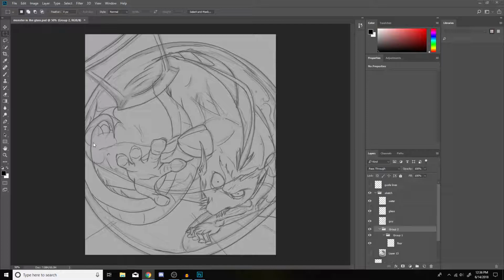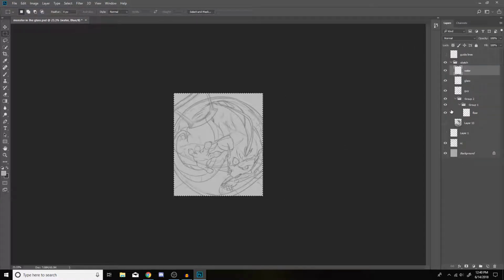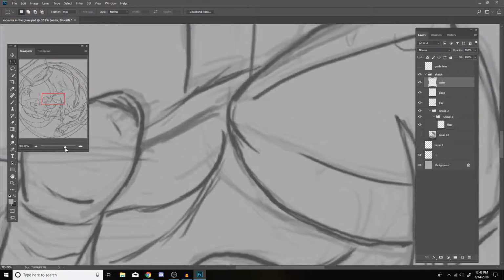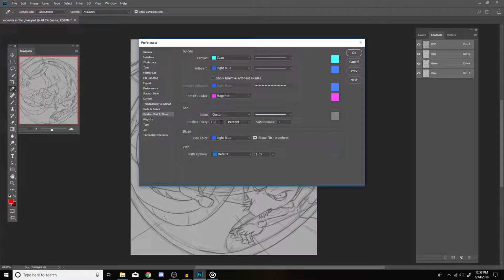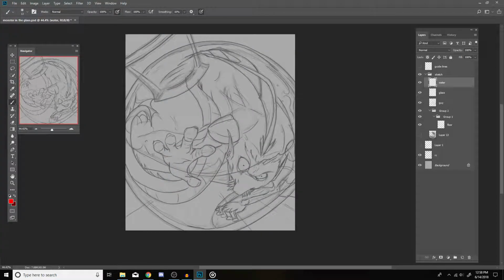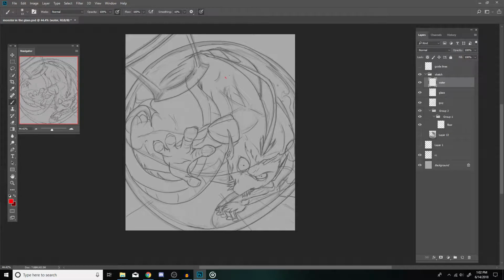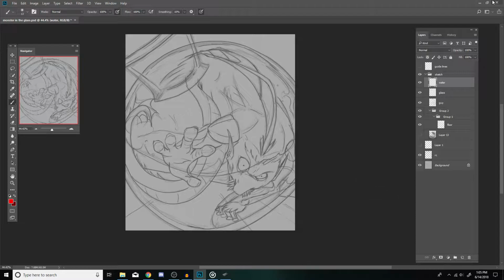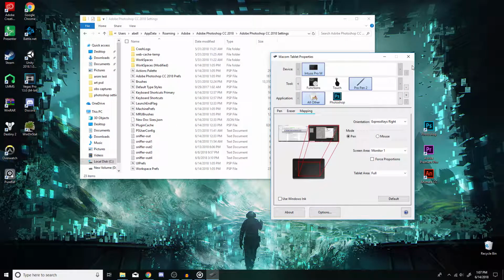Photoshop Settings! | TUTORIAL - (layout & performance)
Use WinTab
UseSystemStylus 0

PSUserConfig.txt

Hi, its been a while! so here is a large tutorial on my settings in Photoshop. This set up has been helpful for me, and just improves my speed and output in Photoshop. Hope you enjoy!

{Music used}
Fez Startup